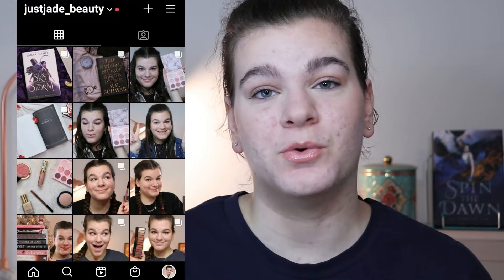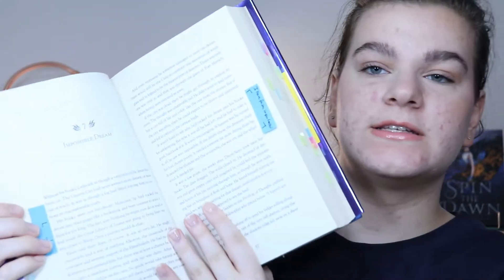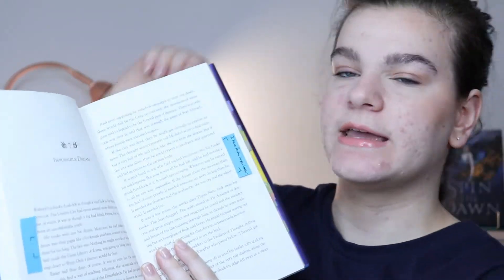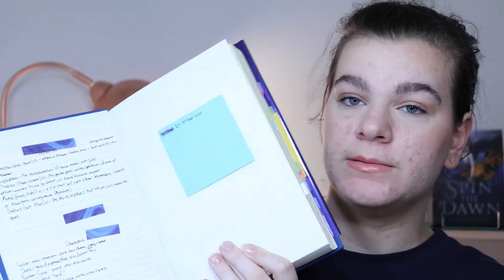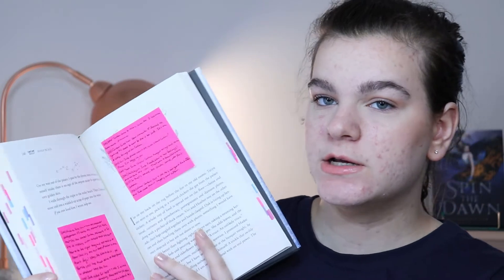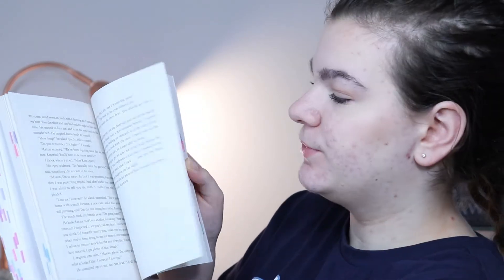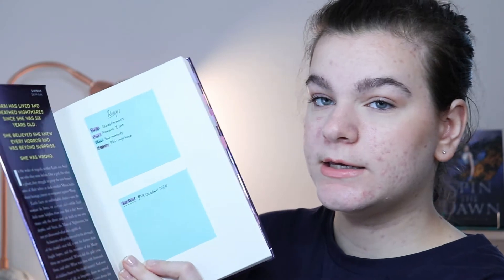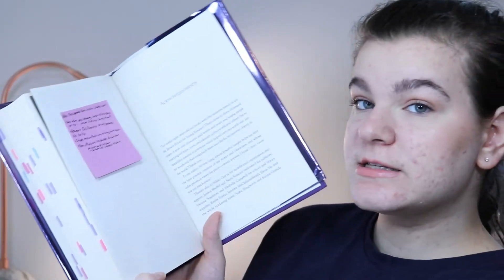HOW I ANNOTATE || Supplies, System, & Examples 📚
Happy Sunday, everyone! Well, here it is, my 'how I annotate my books', video. I hope you find this video helpful and maybe it will inspire you to start annotating. You don't have to write in your books for it to be considered annotating. I hope you all have a wonderful week.

EQUIPMENT:
Camera: Canon SL2
Lens: 18-55mm
Tripod: Amazon Basics Tripod